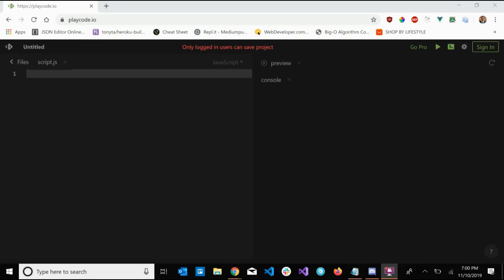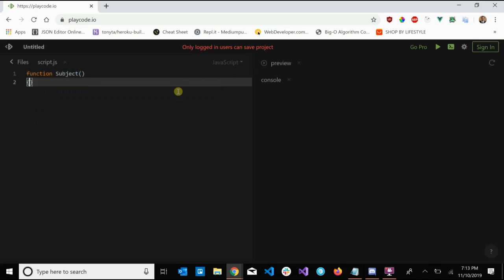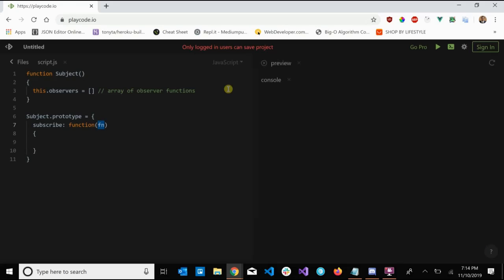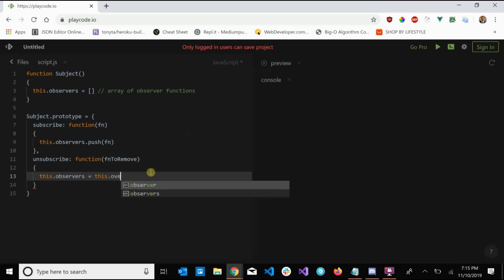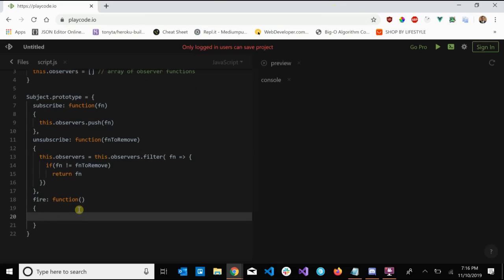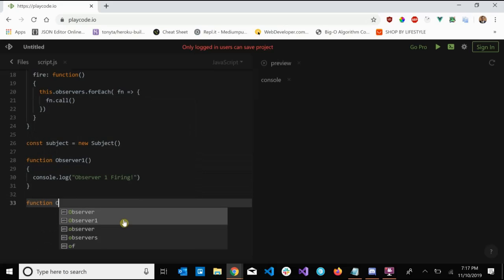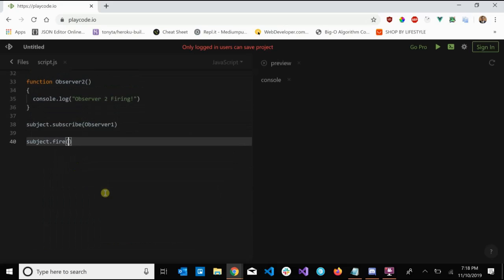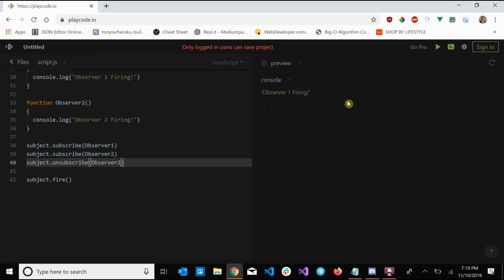Javascript Design Patterns #5 - Observer Pattern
What is the Observer design pattern?
The Observer pattern is a design pattern that offers a subscription model in which objects (known as 'observers') can subscribe to an event (known as a 'subject') and get notified when the event occurs (or when the subject sends a signal). This pattern is the cornerstone of event driven programming.